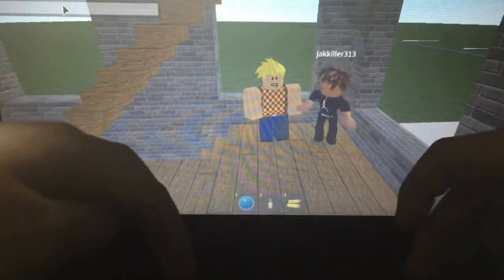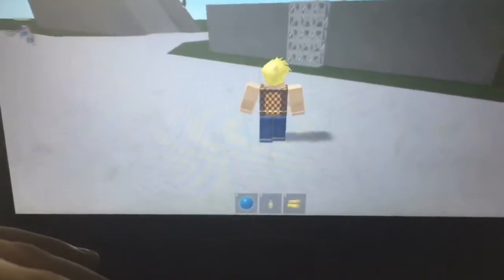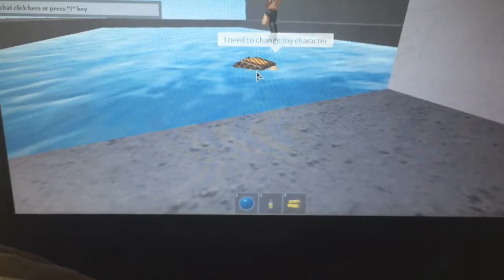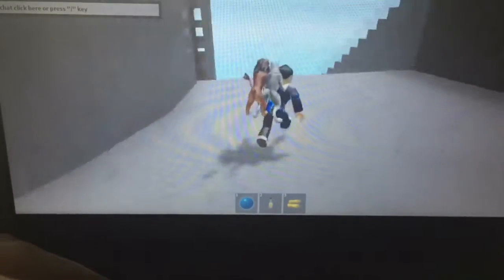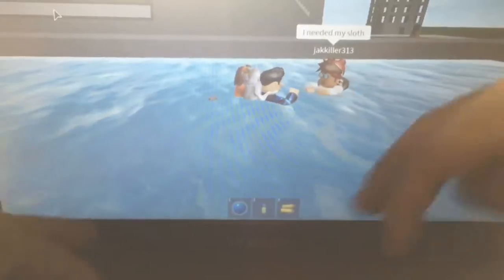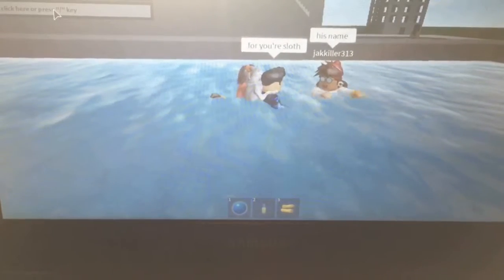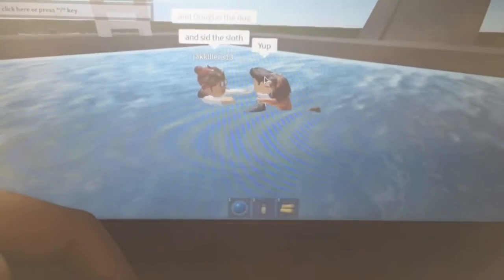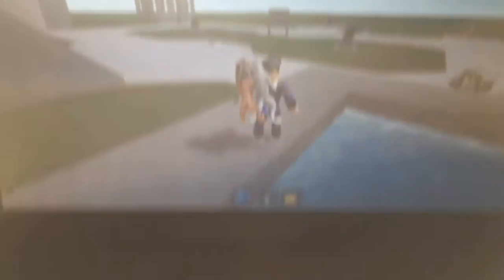Roblox Ragdoll Engine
Shoutout to jakkiller313 follow him on ROBLOX